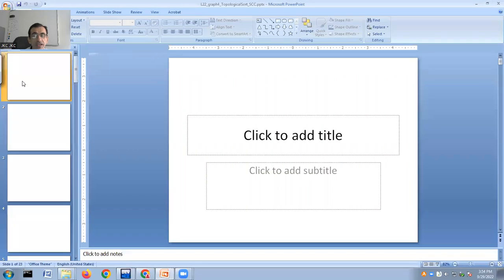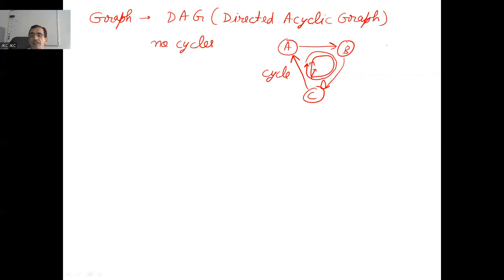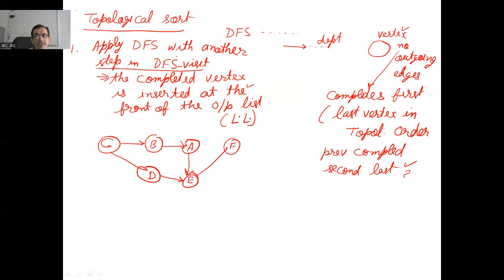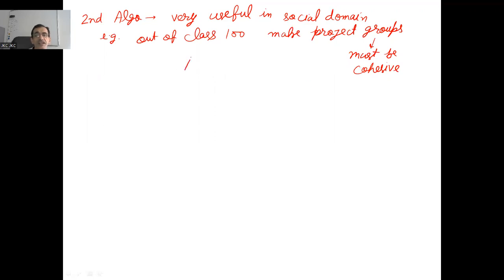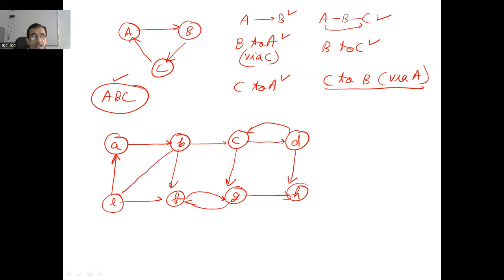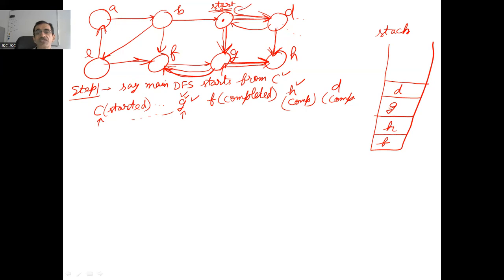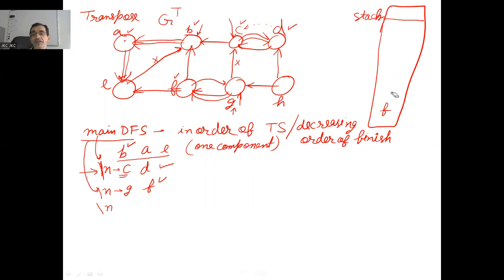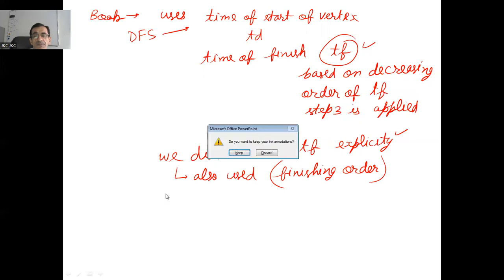Algo L22: Directed Graph: Strongly Connected Components and Topological Sorting